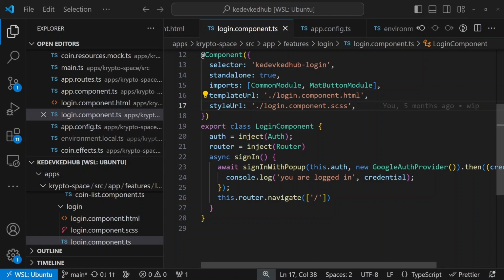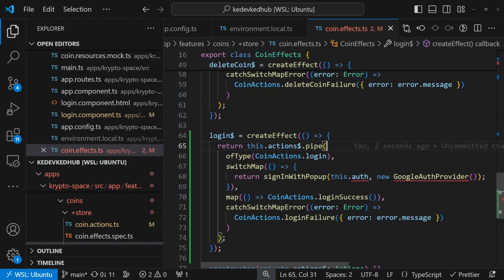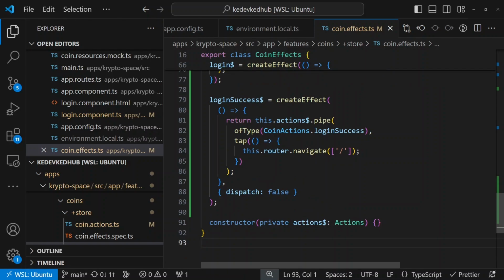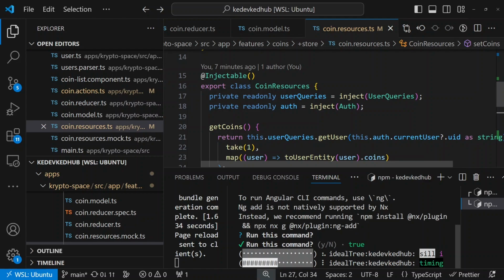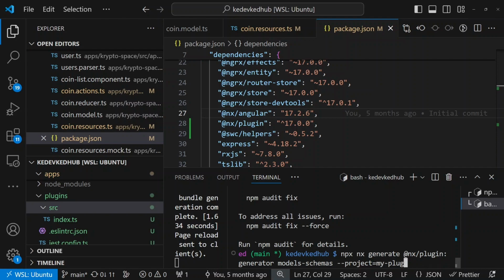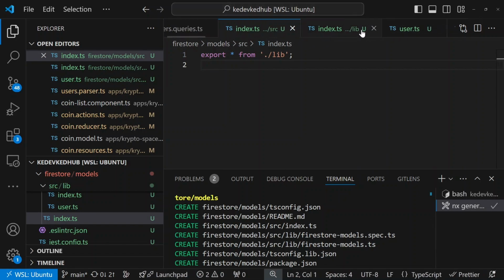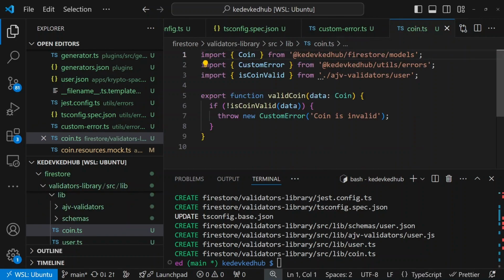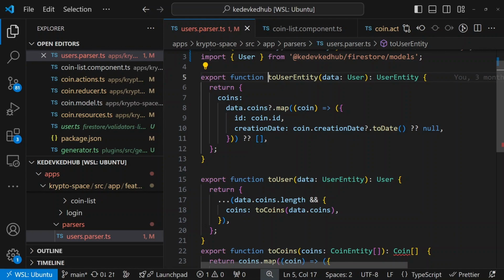Leveraging the PARQ Pattern for Data Management and Validation in Angular Nx (with AJV)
This video explores a unique approach to data management and validation within an Angular application built using Nx. It introduces the PARQ pattern, a custom structure separating files into Parsers, Resources, and Queries. The video demonstrates how this pattern utilizes the adapter pattern for flexibility and integrates AJV for robust data validation. Additionally, it showcases the use of Nx generators to efficiently create standalone AJV validation functions. Through this demonstration, you'll gain insights into the PARQ pattern's effectiveness in handling data alongside established practices like the adapter pattern and AJV within your Angular Nx projects.